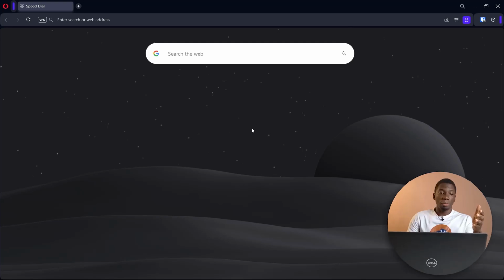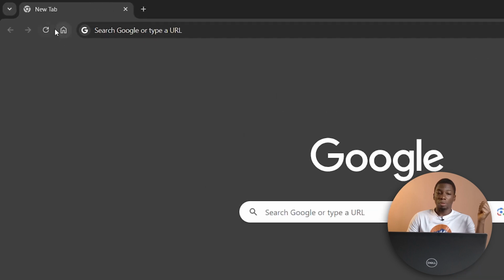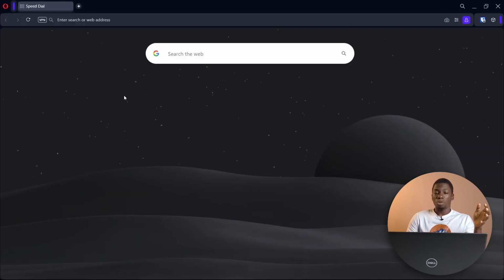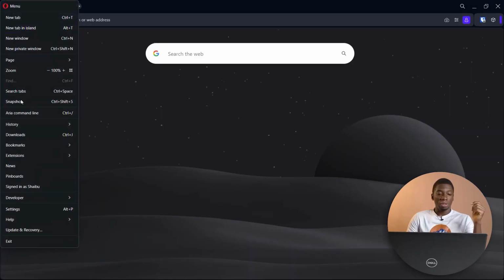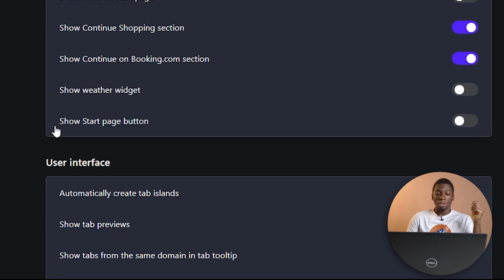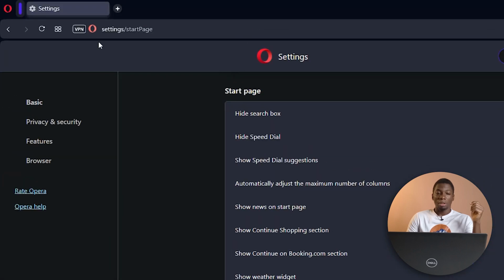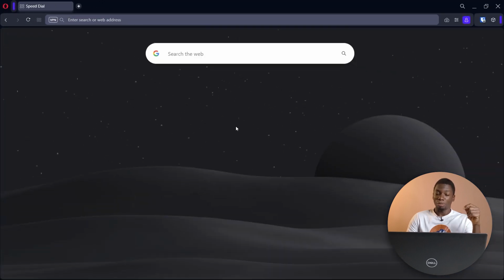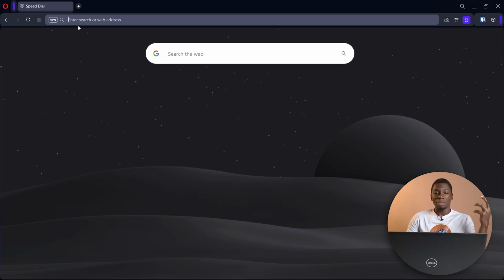How to Enable the Opera Browser Home/Start Button - Show Opera Browser Home Button